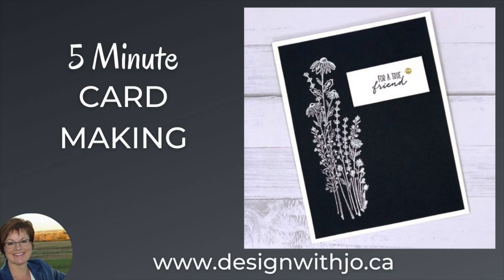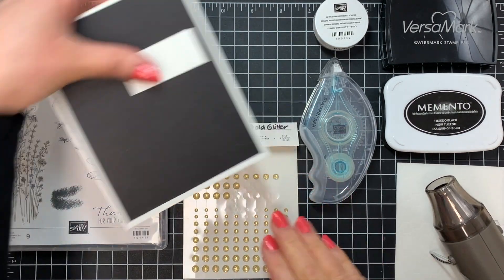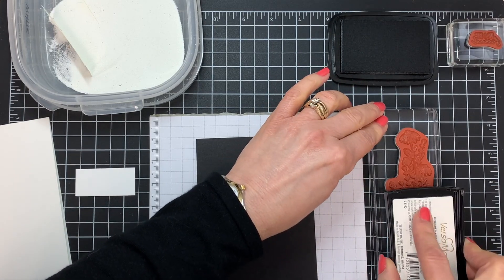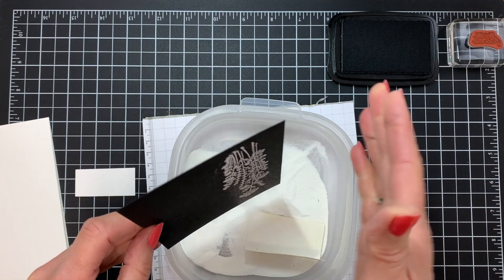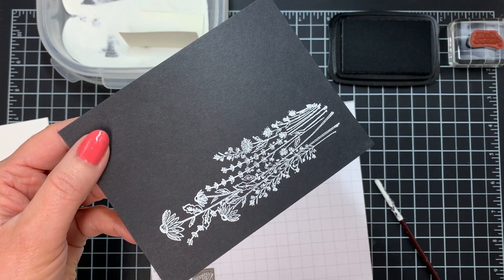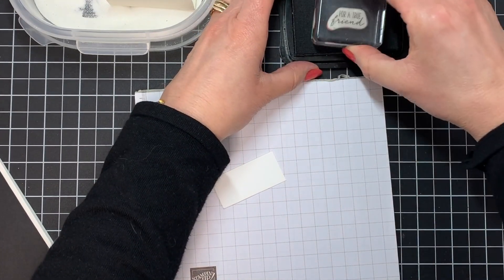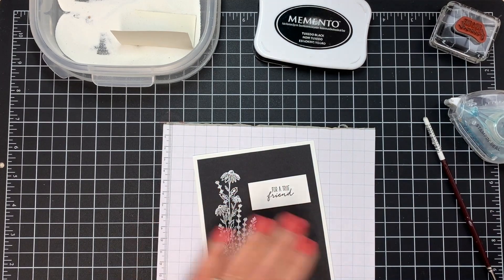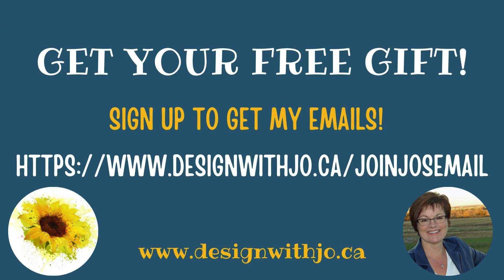5 Minute Card Making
- Want to hand make a stunning card in minutes?  This quick and easy card takes less than 5 minutes to make even with a fun heat embossing technique! Use the Dragonfly Garden stamps from Stampin' Up! for a white on black card.

0:00 How to Make a 5 Minute Card
0:24 Supplies to Make a White on Black Card
0:57 How to Emboss with White Powder
2:06 How to Remove Embossing Powder Dots
2:27 How to Heat Embossing Powder
2:57 How to Assemble the Card